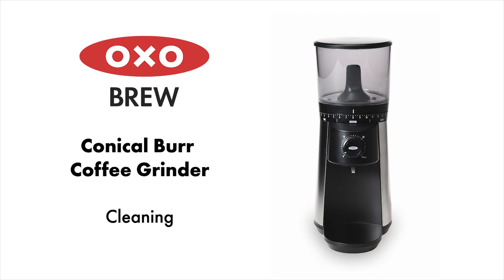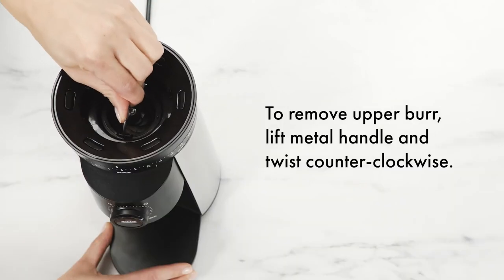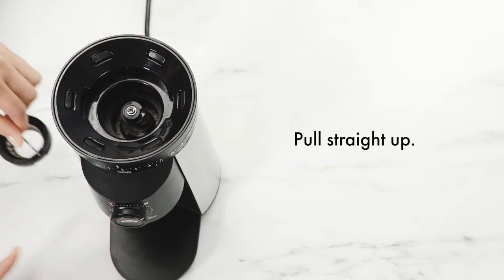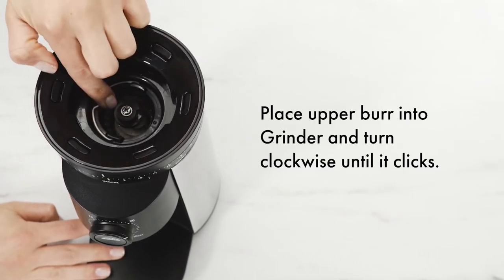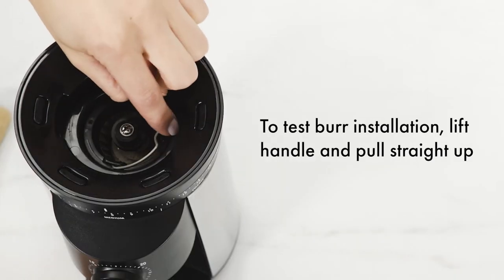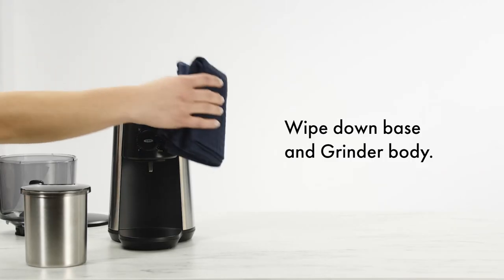How to Clean the OXO Brew Conical Burr Coffee Grinder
Help your coffee beans unlock their full potential with the OXO Brew Conical Burr Coffee Grinder.

Because the best coffee starts from the grounds up, we created the OXO Conical Burr Coffee Grinder to help your beans unlock their full potential. The design is simple, so nothing stands between you and your first cup. Just add beans and choose from 15 grind size settings – from fine for espresso to coarse for French press – turn the dial to select grinding time, and push to start. Stainless steel conical burrs create uniform grounds, for gold-cup flavor, and the one-touch timer keeps your last setting, so you don’t have to reset it every time.
Finally, making great coffee doesn’t have to be a grind.